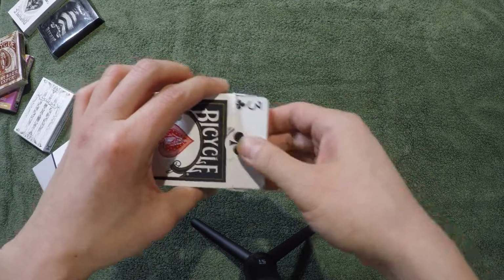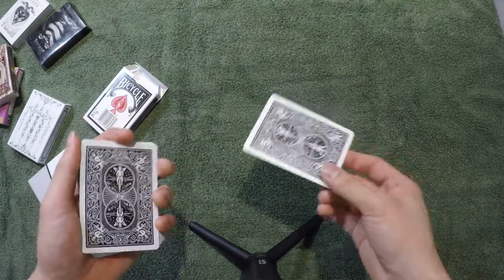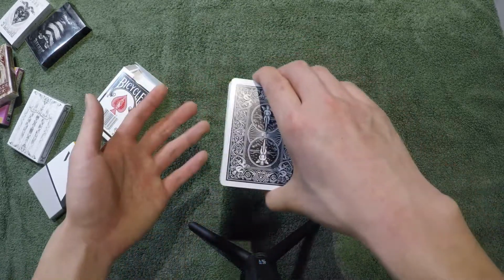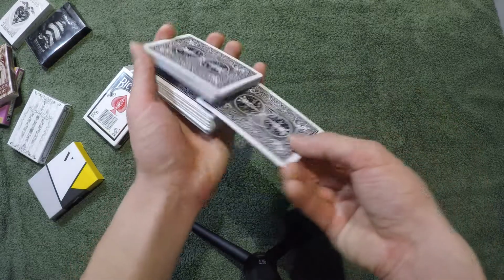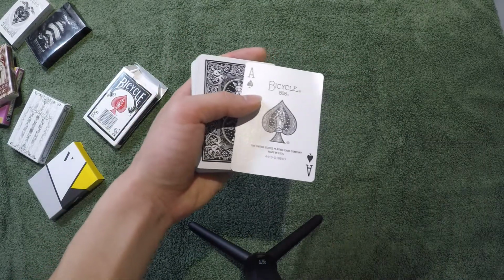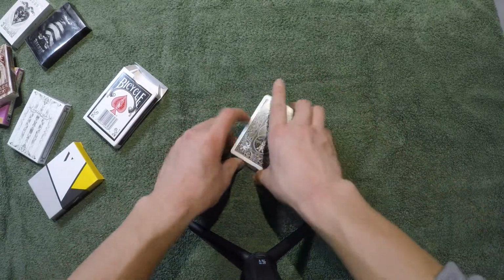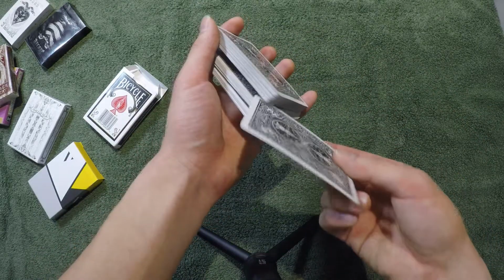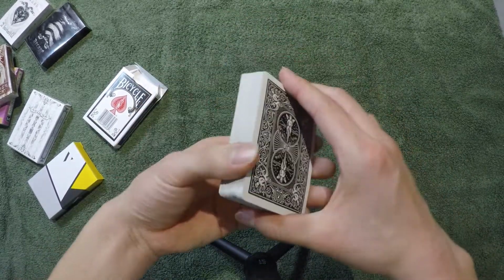Magic Course #04: Double Undercut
Easy way to control a card to the top!